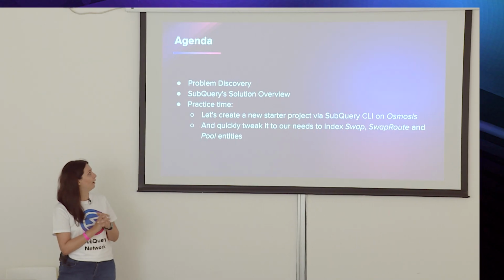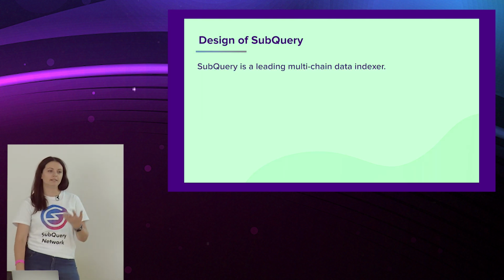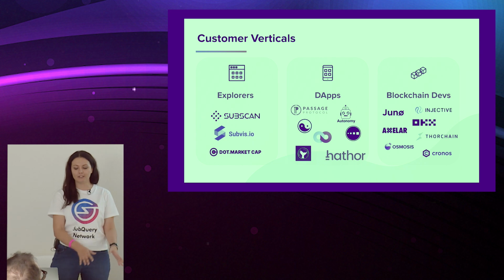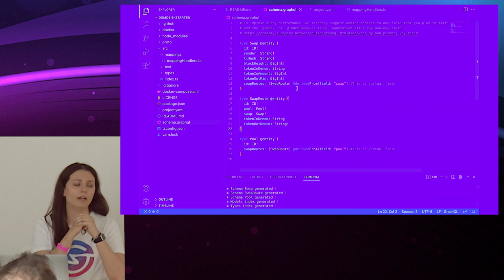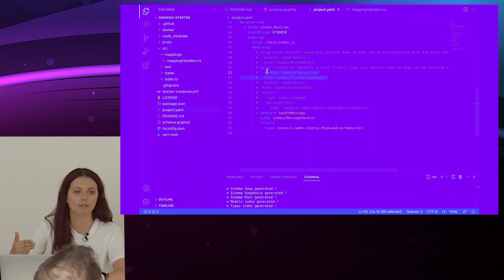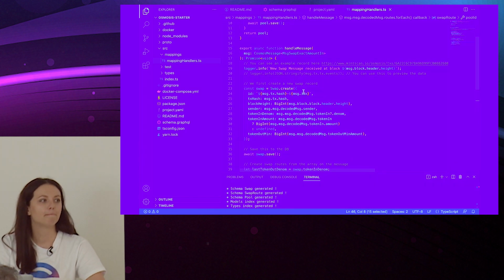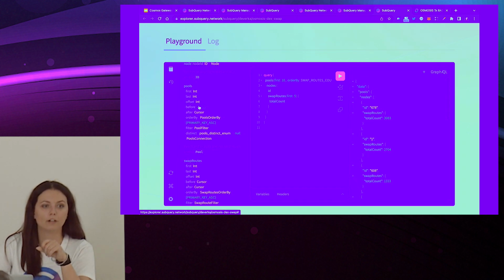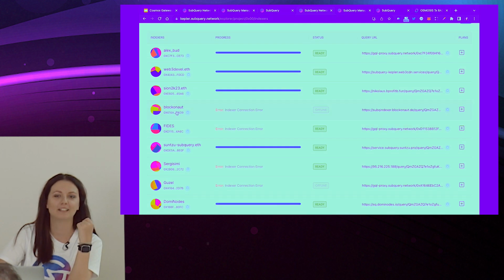Marta Adamczyk (Subquery) - Cosmos Data Indexing Made Easy with SubQuery